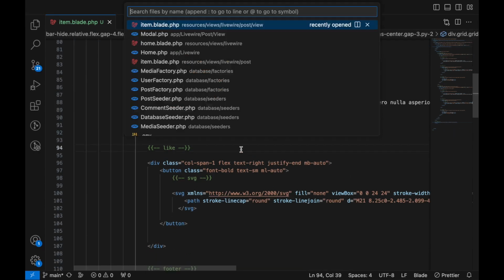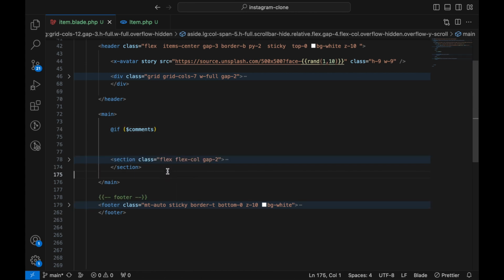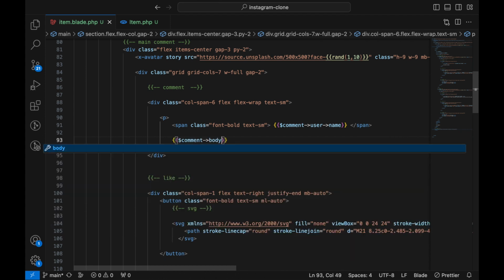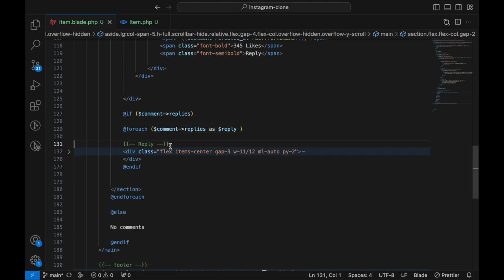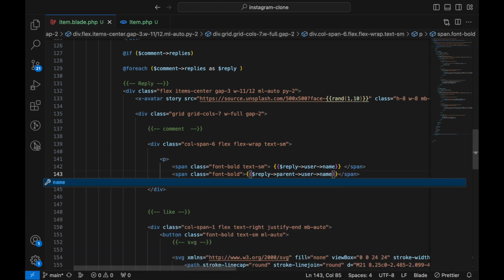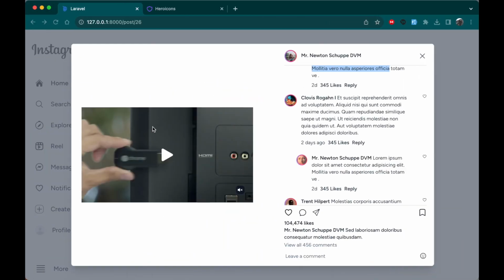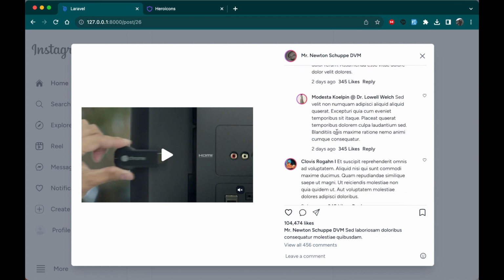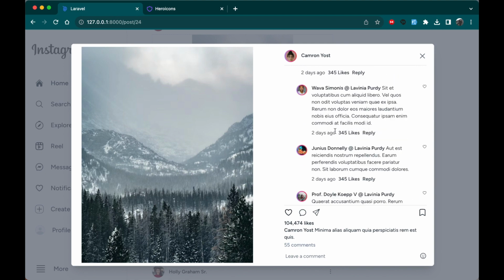29 Display comments from database (Mastering Laravel: Build Instagram Clone with Livewire)